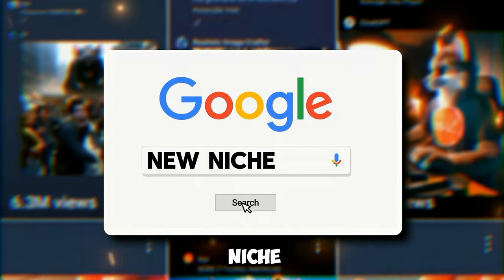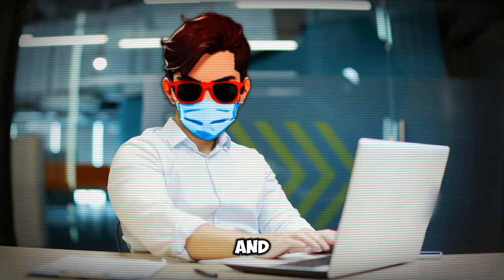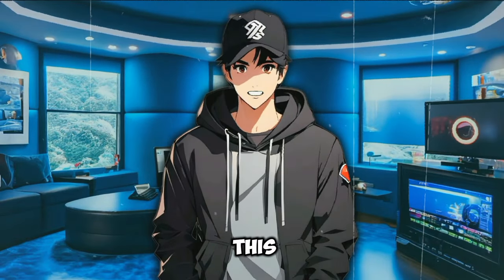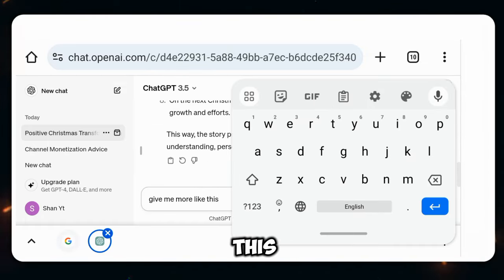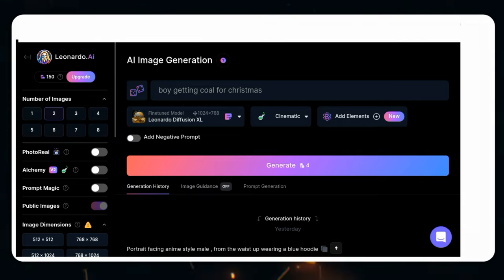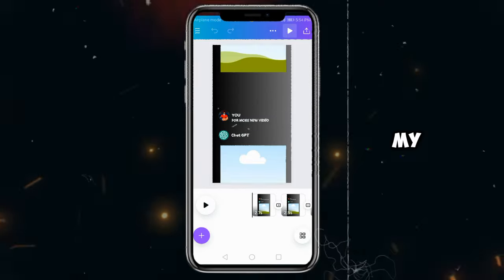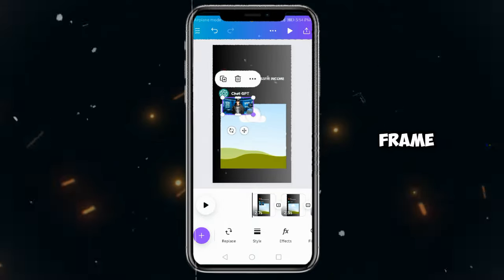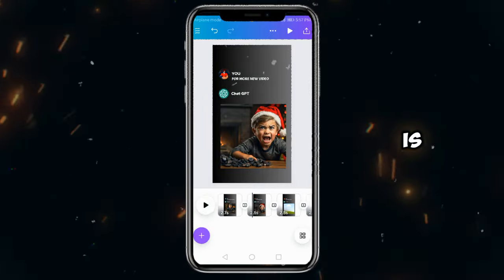New Golden Niche For YouTube Shorts & TikTok creativity Program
Your Quarries
High rpm youtube niche
High rpm niches on tiktok

Prompt for Script
1.boy getting coal for christmas
2.he gets angry
3.he gets very angry at santa
4.he buys tickets to north pole
5.he is on plane to north pole
6.few hours later plane arrives
7.he goes to santas grotto
8.he sneaks into santas workshop
9.he gets jealous of all the presents
10.he calls a air strike
11.the plane flies over santas grotto
12.santa is scared
13.santas grotto is destroyed
14.boy is satisfied